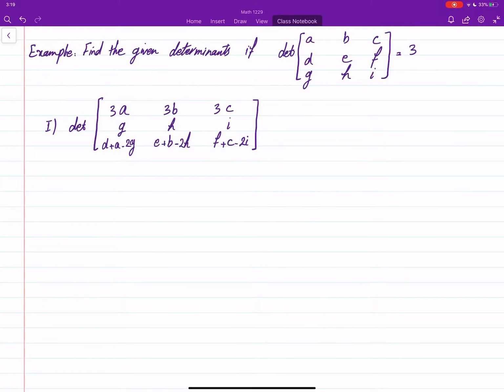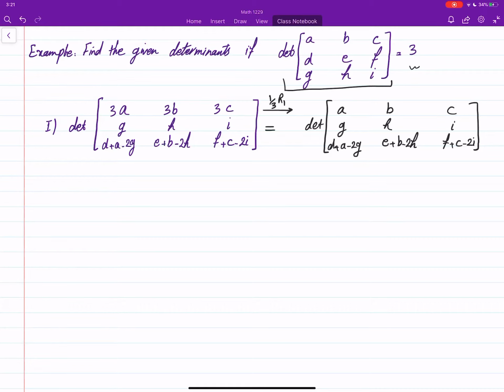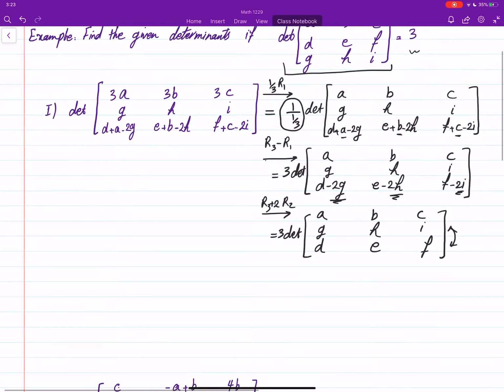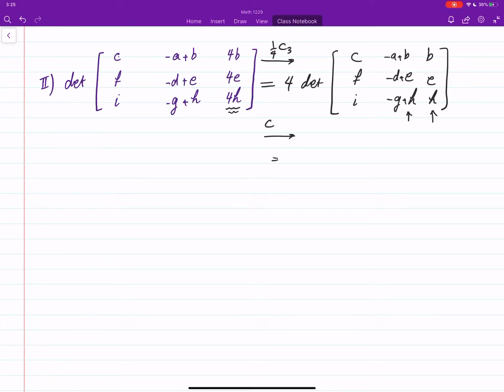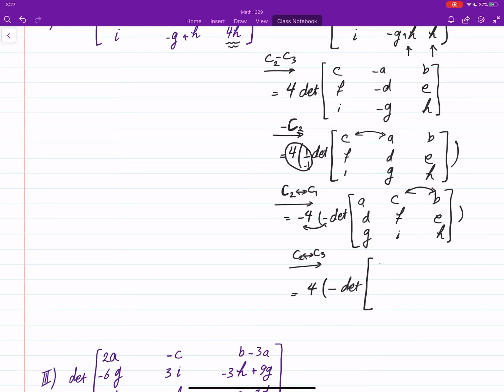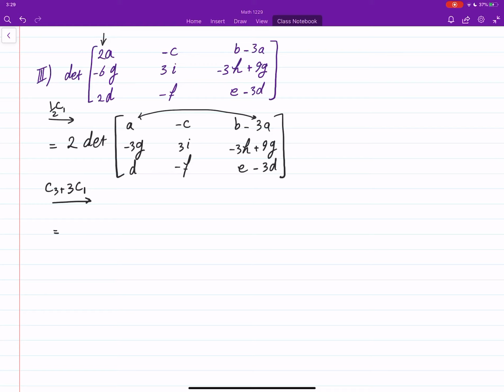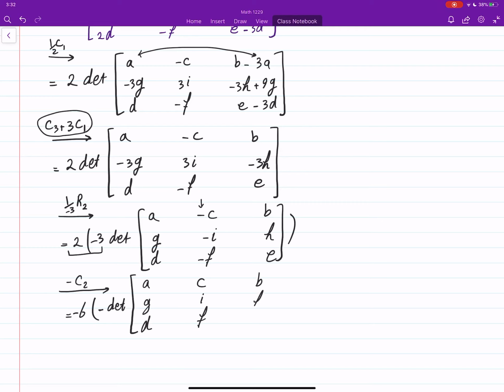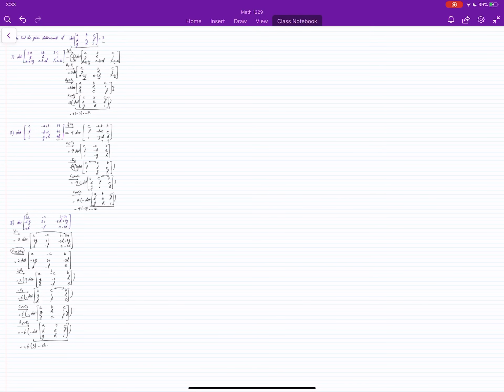Labtube-(Elementary Linear Algebra)- Examples for Elementary Row/Column Operations and Determinant